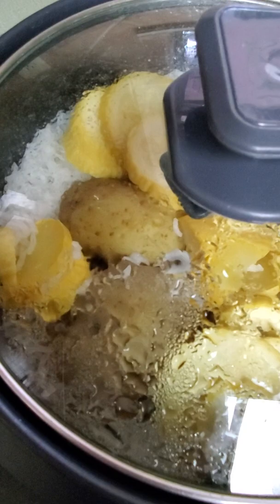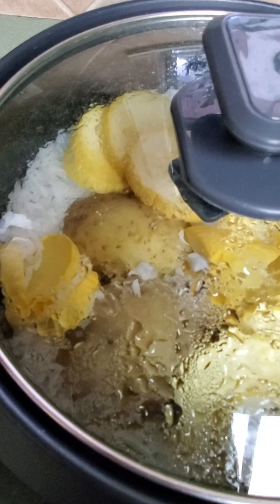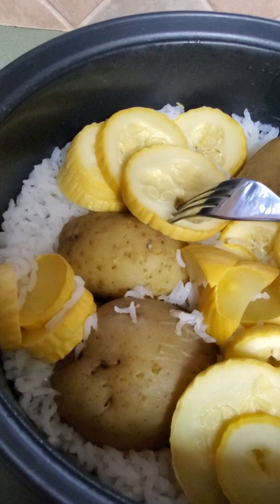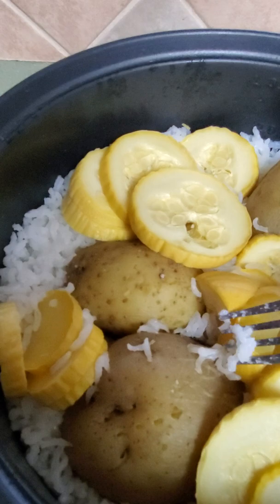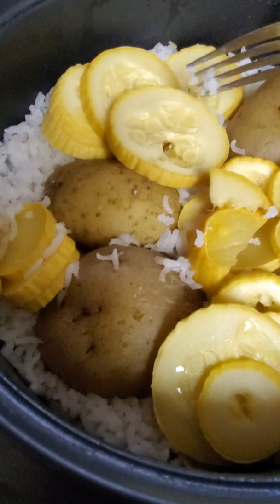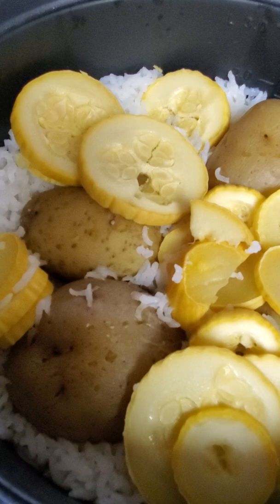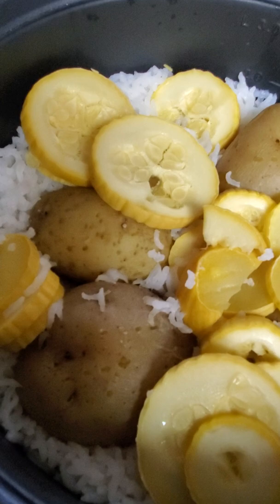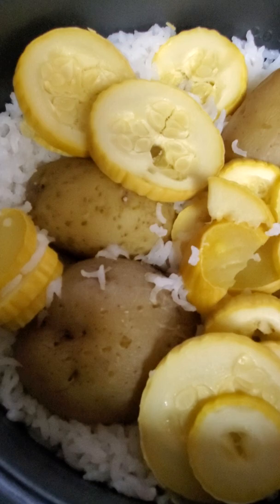MARY'S MINI Rice Cooker Hack for WFPB Maximum Health & Weightloss: by Dr. Roe, TheStarchLady .com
Call me lazy, but rather than dirty three pots to make rice, squash, AND four potatoes I found in the pantry, I threw it all in together! In the short amount of time it took to make the rice, it cooked the potatoes and garden squash PERFECTLY!  Now I just need to put the potatoes in the fridge overnight to make them a resistant starch (no sugar spikes) and have them for later this week when I need them. (Great to carry potatoes in my purse for a snack on the go. Even though I'm on a rice mini right now, the potatoes won't go to 'waist' LOL.

Soooo easy!

YUM!

Oh my tasty WORD!

Visit us on Facebook for free meal ideas and recipes, win contests for posting the most

Dr. Roe

To schedule your FREE phone or Zoom consult if you haven't had one already, OR you need a restart, visit:

Or, call my office at 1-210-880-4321 USA

"Take charge. Get healthy!" (TM)

"Healthy Blood = Healthy People" (TM)

NO pills or potions. Just whole food starches and vegetables.

NO weighing, measuring, or limiting portions. If you're hungry, eat more AND lose weight!

thebloodlady
mywaterpeople

Photos, tips, and recipes on Instagram
TheStarchLady

HealthNaturalSolutions
(Look for the Red Embracing Heart Logo)

.coms:
TheStarchLady
TheBloodLady
TheUrineLady
TheBachLady
YourPoopLady
YourWaterLady
OhMyTastyWord
Take10Excercise